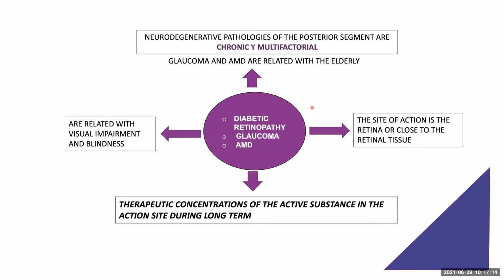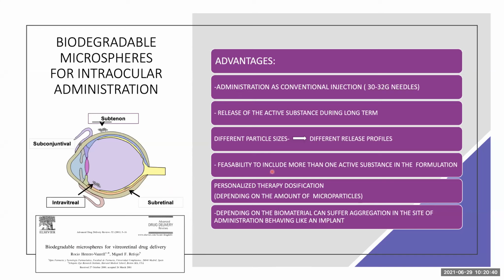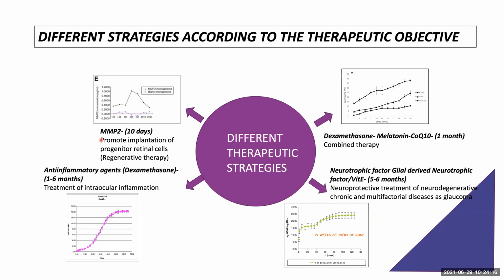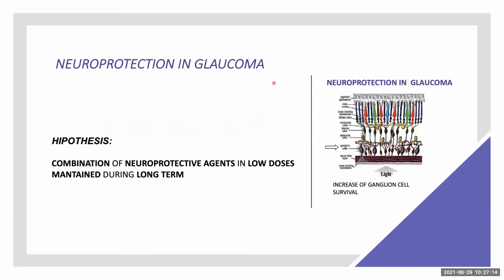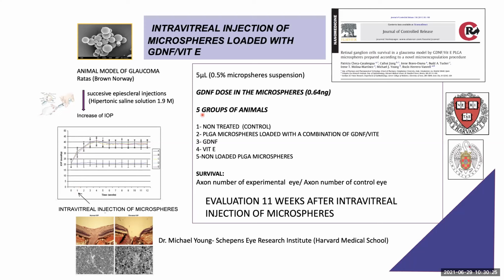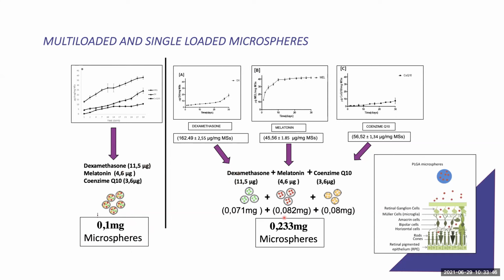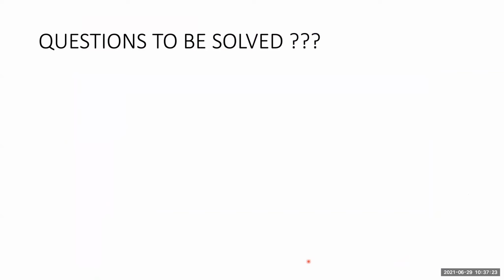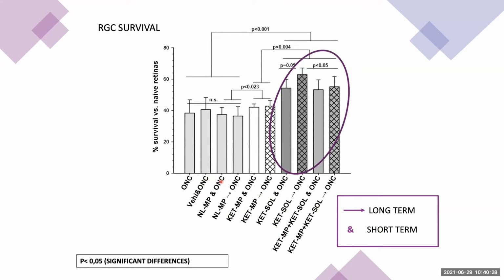Clinical Challenges in Ophthalmology - Slow-release devices, with Professor Rocío Herrero-Vanrell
Part of the ORBITAL 2 Day Online Open Workshop: Clinical Challenges in Ophthalmology, organized by Professor Zubair Ahmed and Lt Col Richard Blanch of University of Birmingham, June 28-29, 2020